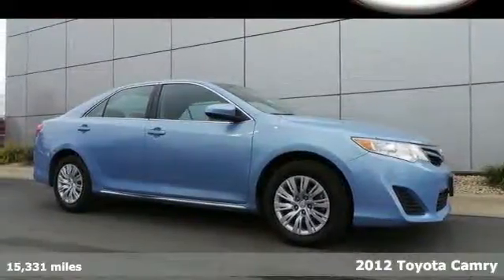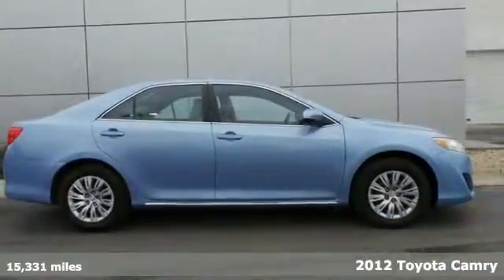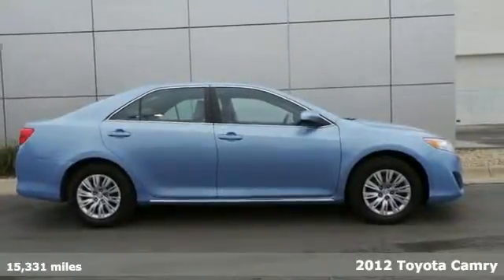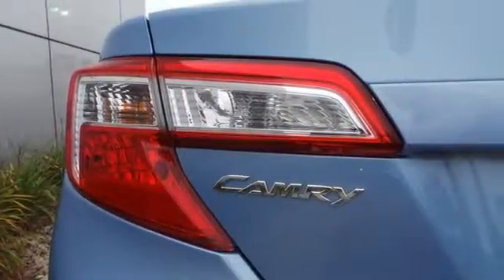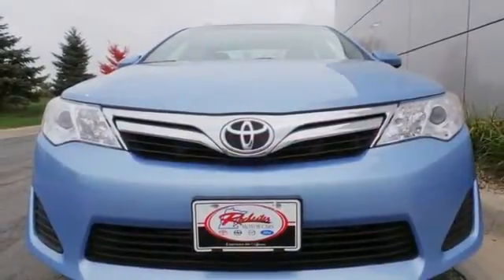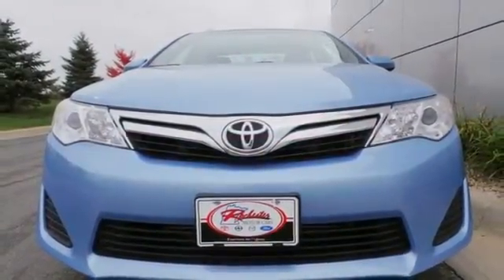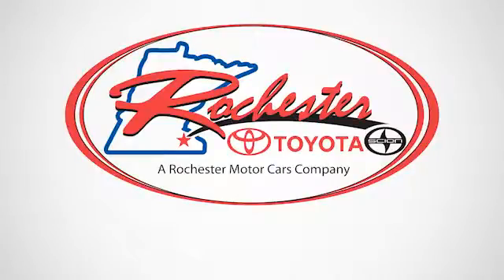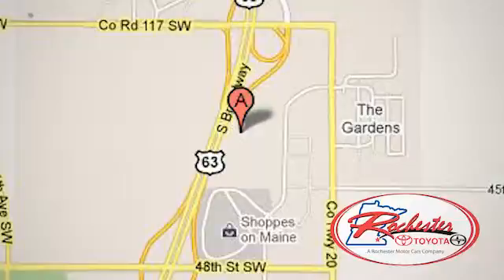2012 Toyota Camry Rochester MN Winona, MN XA3444 - SOLD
Year: 2012
Make: Toyota
Model: Camry
Trim: LE
Engine: 2.5L I4 SMPI DOHC
Transmission: 6-Speed Automatic
Color: Blue
Mileage: 15331
Stock #: XA3444
VIN: 4T1BF1FK8CU526259
Take home this always reliable 2012 Rochester Toyota Camry! This car is nicely equipped with features such as 2.5L I4 SMPI DOHC Engine, 4-Wheel Disc Brakes, 6 Speakers, ABS brakes, Dual front impact airbags, Dual front side impact airbags, MP3 decoder, Remote keyless entry, and Split folding rear seat. We look forward to earning your business.

Address:
4900 Highway 52 N